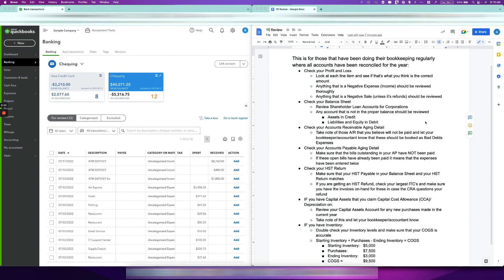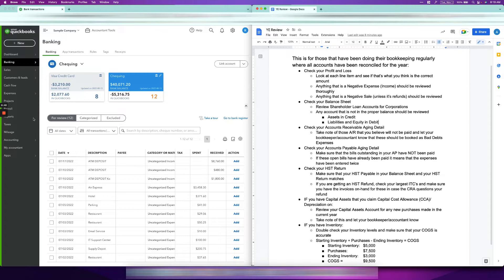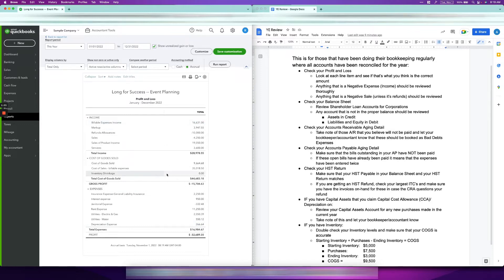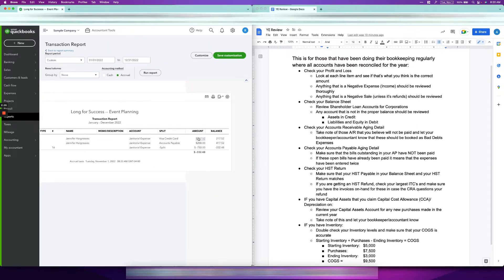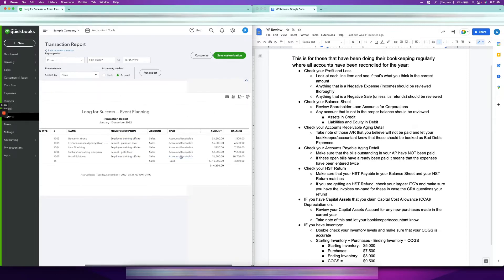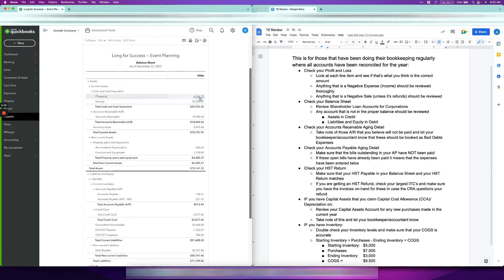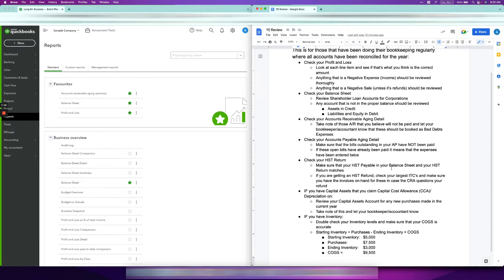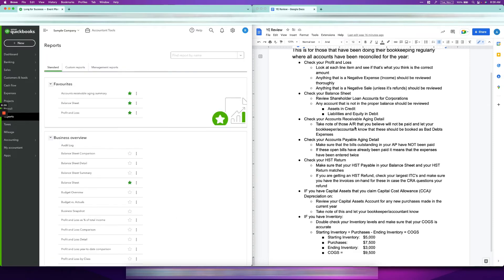How to: Tax Filing Prep - Year End Review of your Quickbooks account (How to Close Out Your Books)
In this video I will be teaching you guys how to prepare your books for Tax Filing by doing a Year End Review of your financial statements in your Quickbooks Online Account or any other accounting software that you're using.

Here are some things we are going to look at:
1. Profit and Loss Statement
2. Balance Sheet
3. Accounts Receivable
4. Accounts Payable
5. HST Return and Balances
6. Property, Plant and Equipment (Fixed Assets) and Depreciation
7. Inventory and Cost of Goods Sold